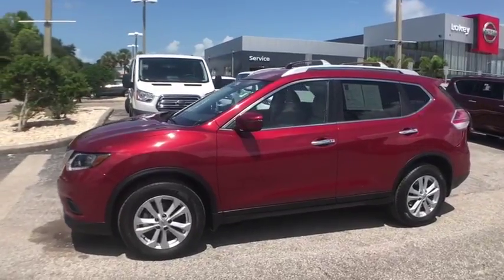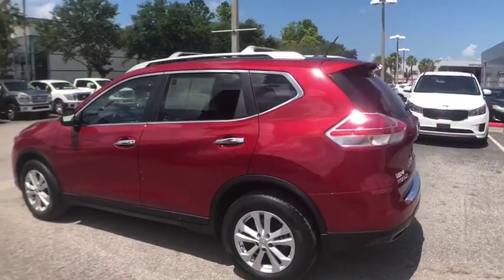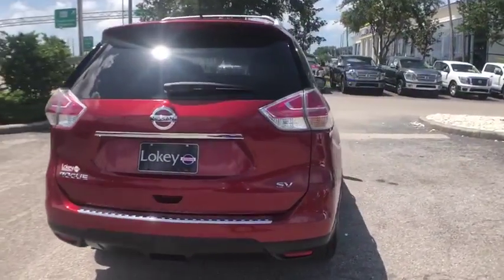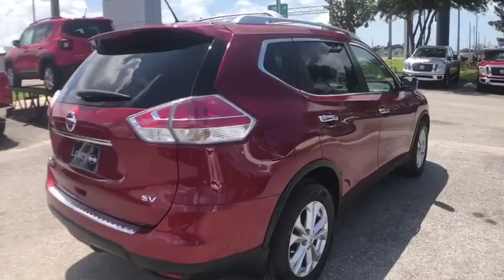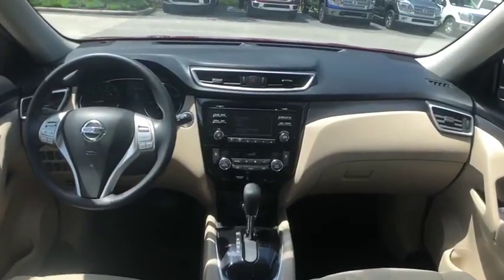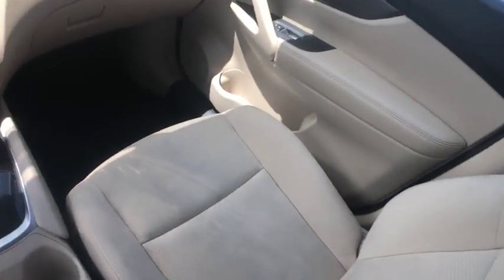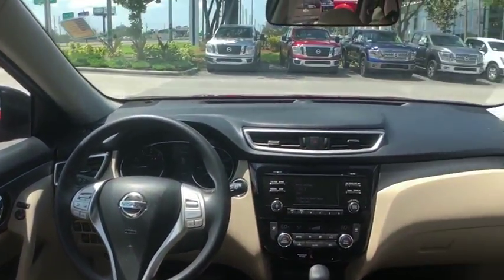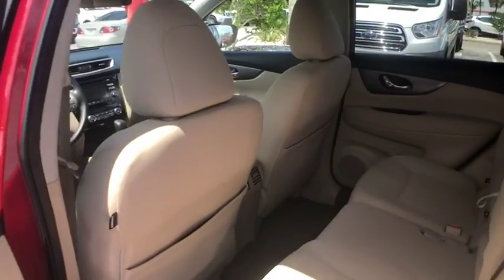2016 Nissan Rogue Clearwater FL NT688950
2016 Nissan Rogue SV

Lokey Nissan
27758 U.S. HWY 19 NORTH

CARFAX One-Owner. Clean CARFAX. Cayenne Red 2016 Nissan Rogue SV FWD CVT with Xtronic 2.5L I4 DOHC 16VbrbrWe want your trade in and we are willing to pay top dollar to get it!!!Home of the Lifetime Free Oil Changes! Family owned for over 63 years we are your volume dealer in Clearwater Florida. With over 450 new vehicles in stock  why shop anywhere else? Recent Arrival! Odometer is 18912 miles below market average! 33/26 Highway/City MPGbrbrAwards:br  * 2016 IIHS Top Safety Pick   * 2016 KBB.com 10 Best SUVs Under $25 000brCall now and ask to speak with our Award Winning Sales Team for more information on the vehicle shown in this listing. Internet price includes all discounts and rebates  dealer must retain financing. Not all customers will qualify for all rebates  financing or incentives used to obtain the online price. Pricing does not include reconditioning or certification where applicable. Pricing is plus tag  tax  dealer doc fees and title fees. See dealer for details.brbrReviews:brbr  * Smooth highway ride; optional third-row seating; user-friendly tech options; upscale look and feel; versatile interior storage. Source: Edmunds